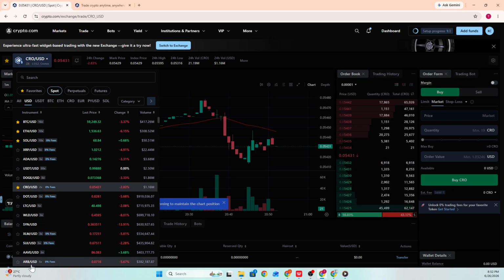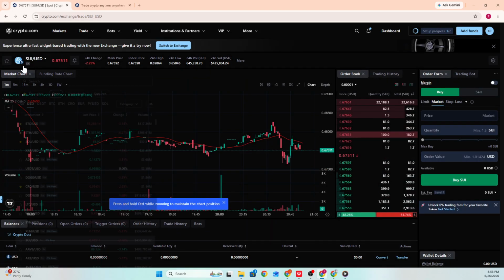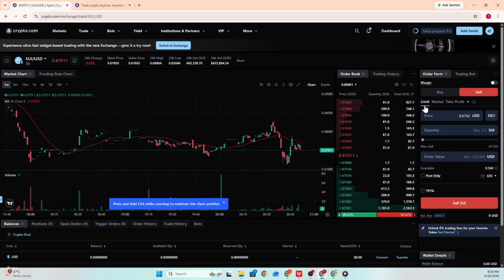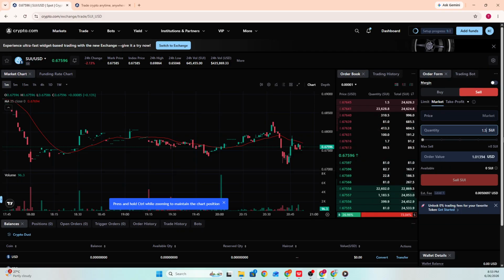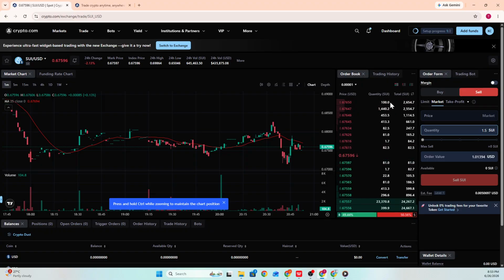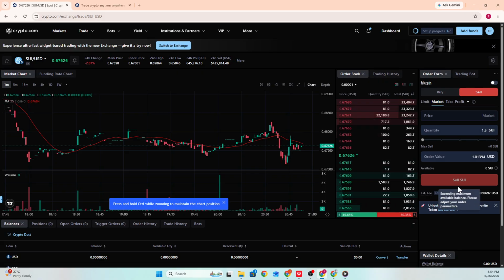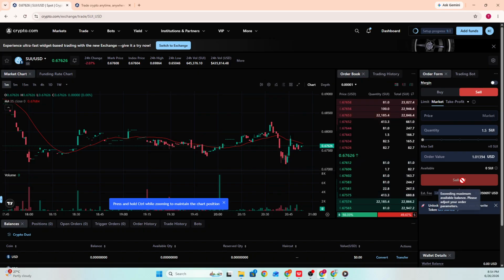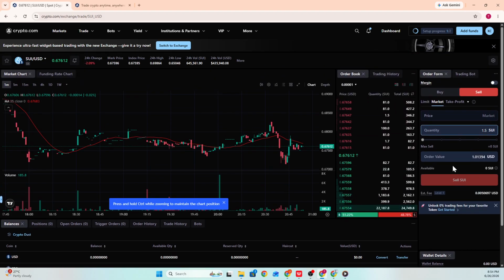How To Sell Crypto On Crypto.Com Exchange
Learn how to sell cryptocurrency on the Crypto.com Exchange app with this easy step-by-step tutorial. In this guide, you'll learn how to select a trading pair, place a market sell order, choose the amount of crypto to sell, review your order, and complete the transaction using the Crypto.com Exchange app.

⏱️ **Video Chapters**
00:00 Introduction
00:01 Open the Crypto.com Exchange App
00:10 View Your Portfolio
00:17 Open the Trading Pair List
00:25 Search for a Cryptocurrency
00:42 Open the Sell Screen
00:49 Select Market Order
00:58 Enter the Sell Amount
01:21 Review Your Order
01:28 Confirm the Sale
01:45 Order Completed
01:58 Sell Another Cryptocurrency
02:15 Conclusion